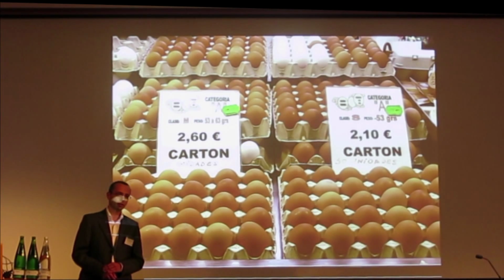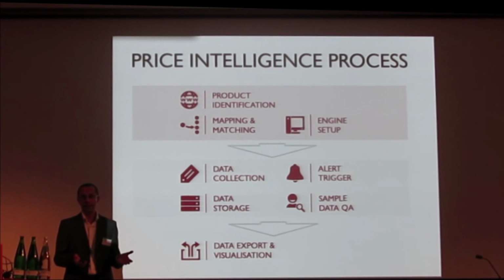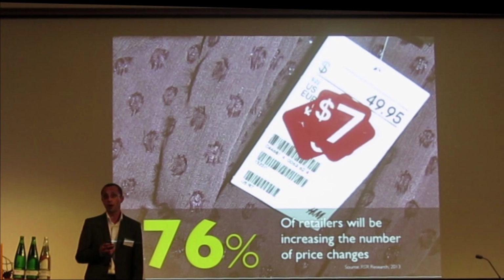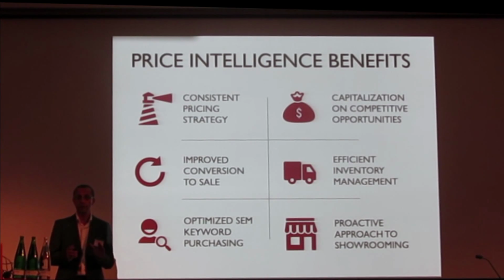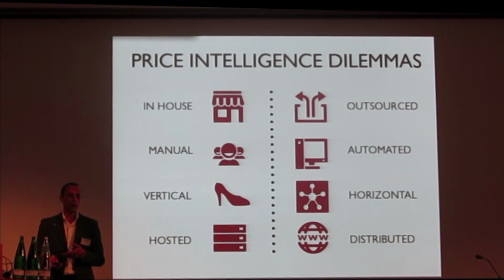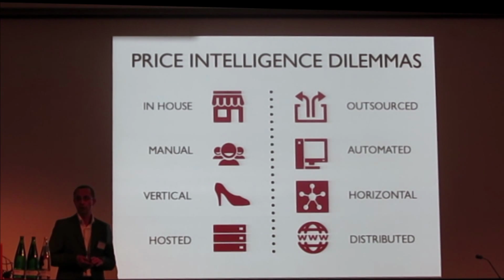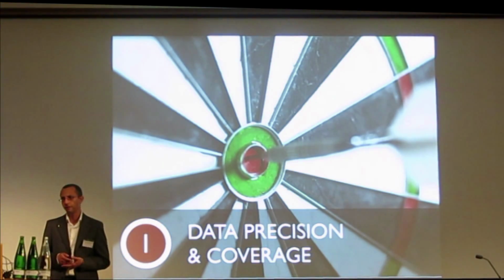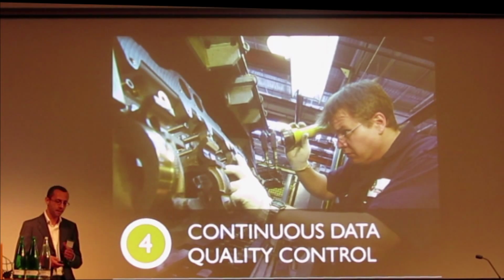Price Intelligence - Presentation by Pavel at IMRG Event